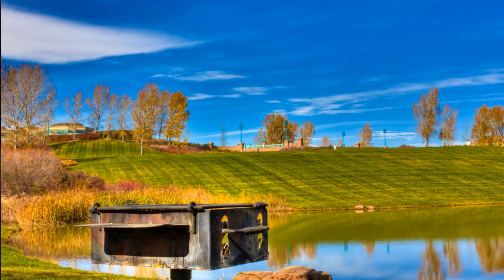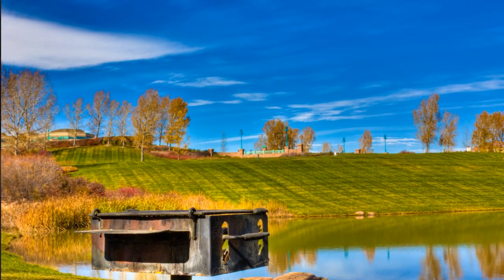Testing Premiere Pro CS5's Video Effects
I am trying to get myself familiar with Premiere Pro CS5 video effects, so here is a video where I am at the park with my girls pushing them.

I wanted to test it with motion since I am starting to test the many different ways I can export and render my videos. I also want to do stuff I would normally not do like slow down 24fps footage way down to 40% to see how Premiere works with re-sampling.

Also I wanted to say that after about 4 or 5 hours of research I did purchase a video card this weekend from NewEgg and it will be arriving on Thursday, I will make a video with a review of the card. I picked up the MSI N240GT with 1gig of DDR5 RAM for about $75 with about 100 CUDA cores which I understand is all the CUDA cores that Premiere Pro CS5 is actually using at this point.

Also I included below in my blog post some HDR photos I took while I was at the park shooting this video.
HDR Photos of the Park